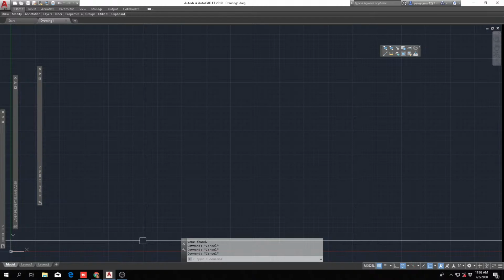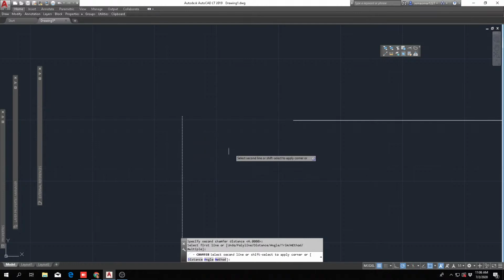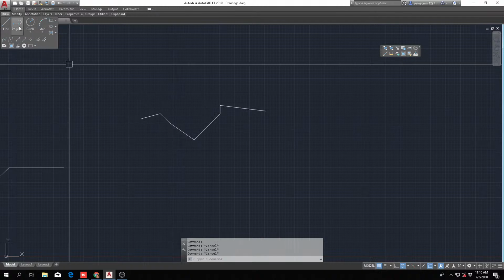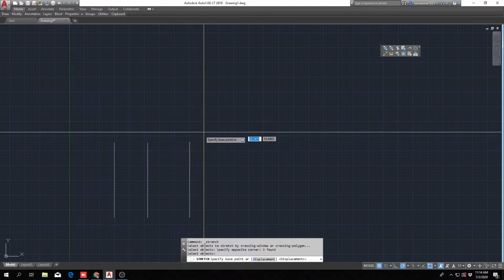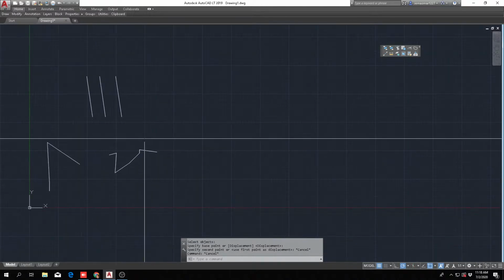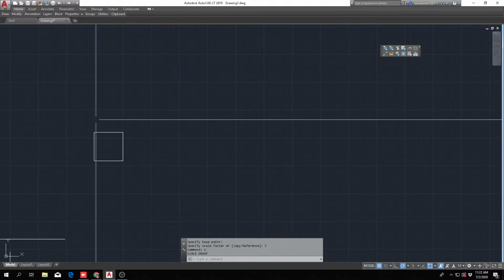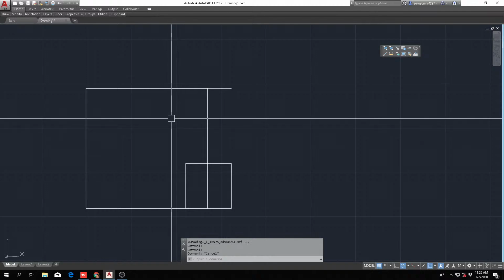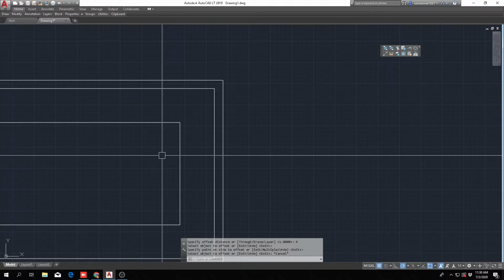AUTOCAD Basic Tutorial For Beginners - 1.04 CHAMFER, STRETCH, SCALE, AND OFFSET COMMANDS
HOW TO USE CHAMFER, STRETCH, SCALE, AND OFFSET COMMANDS